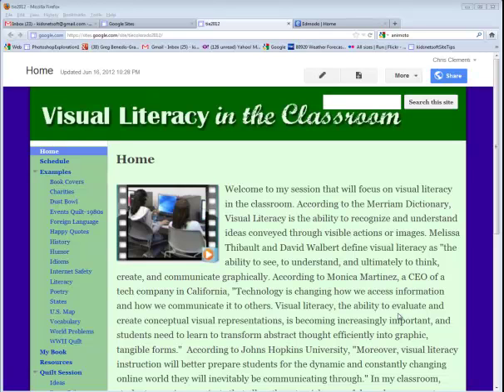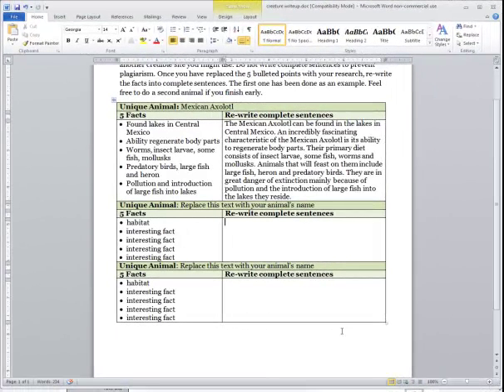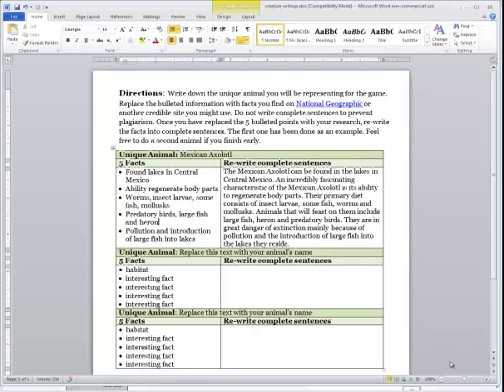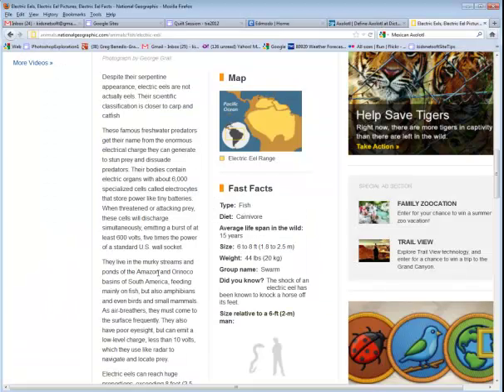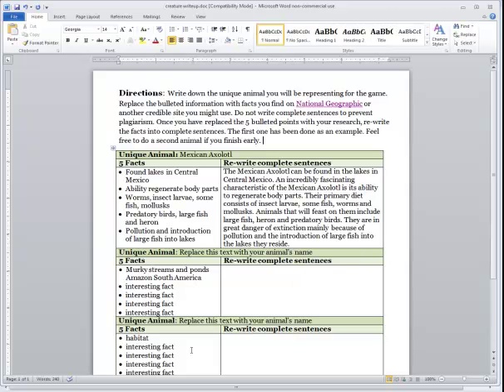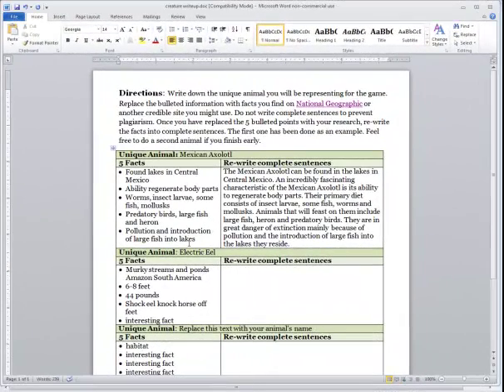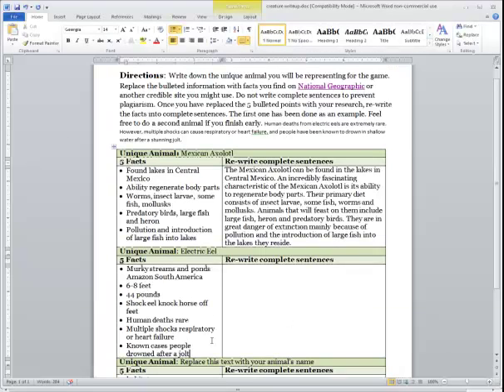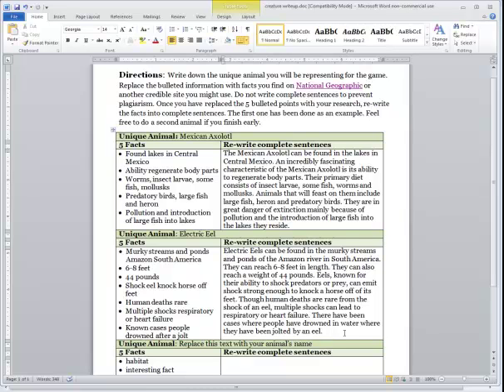Writing tips for a project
This video demonstrates how to do the writing part for a PowerPoint project. This is the third video of 4 lessons.